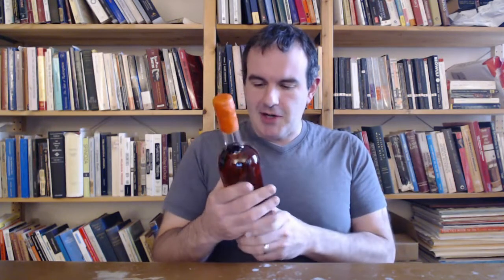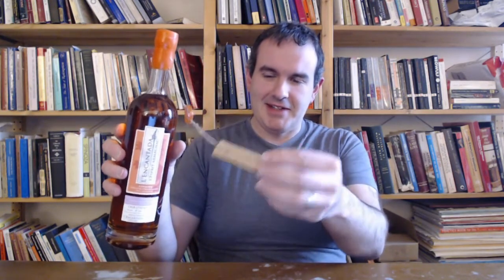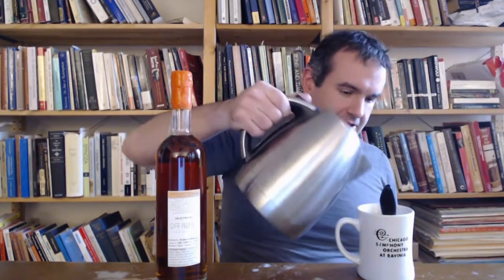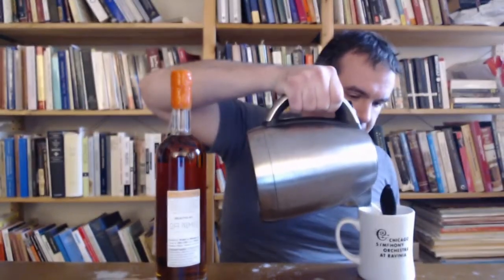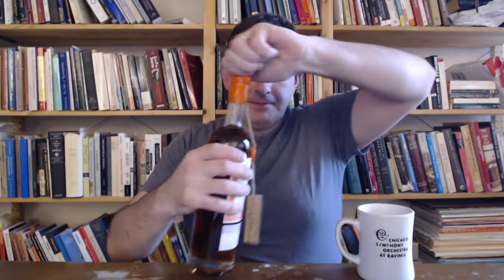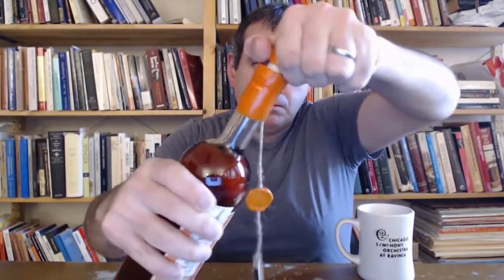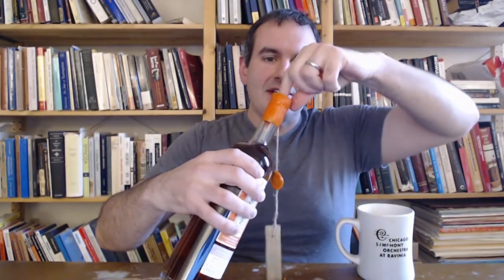PSA: How To Properly Get Through That Silly Wax On Your New Armagnac, Cognac, Or Other Brandy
If you don't know, now you know. Heat up a knife, cut through the wax at the lip where the removable stopper meets the top of the bottle neck, pull the cork out gently, and clean off any excess wax dust. The l'Encantada I demonstrate with only required one pass, but with some tougher bottles you may have to reheat your knife for multiple runs. Go forth, spread the word, and let the massacre of brandy tops end here.